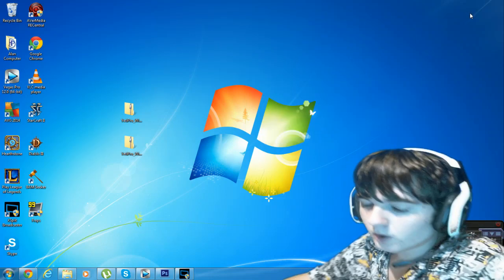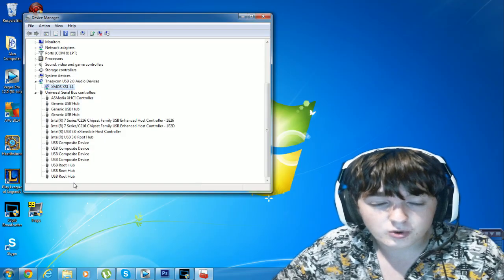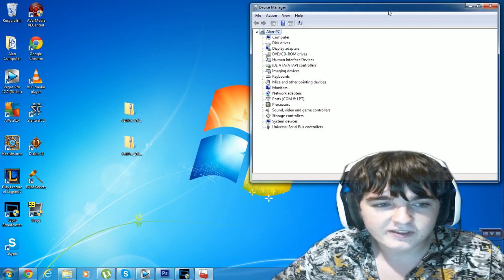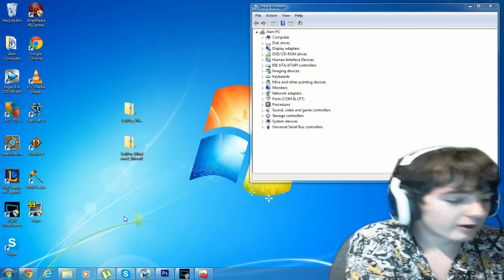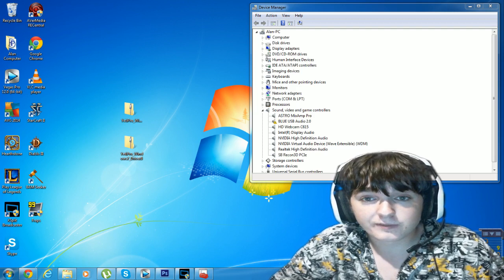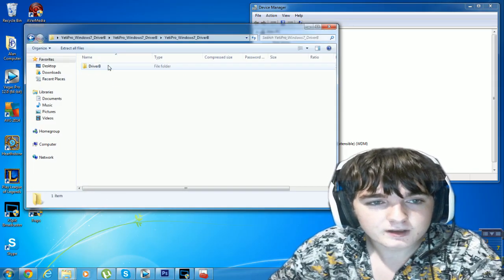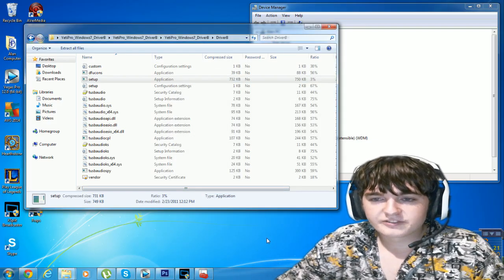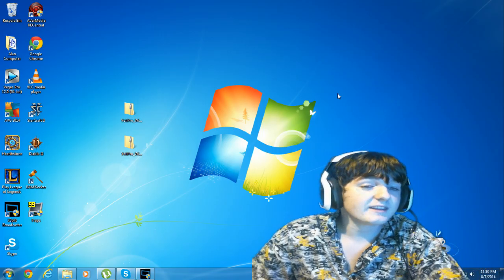Blue Yeti Pro [Not Detected Or Not Recognized] Driver Fix (Windows 7)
This tutorial will show you how to properly install the drivers onto your computer. If you are still having issues with the mic, its either a defective mic or your windows software is corrupt and needs to be fixed / formatted.